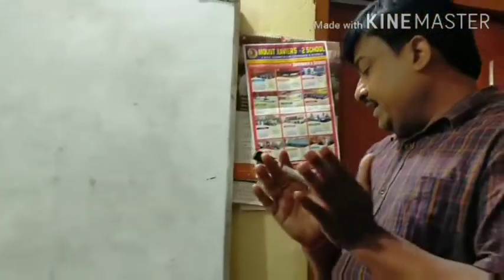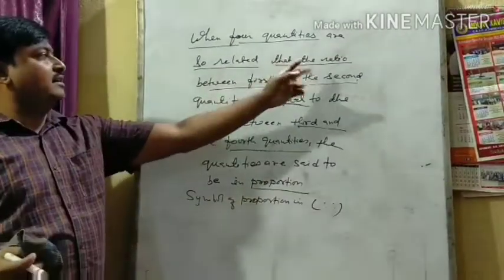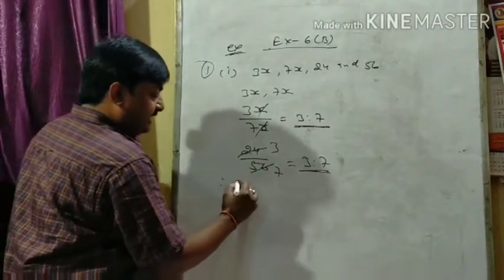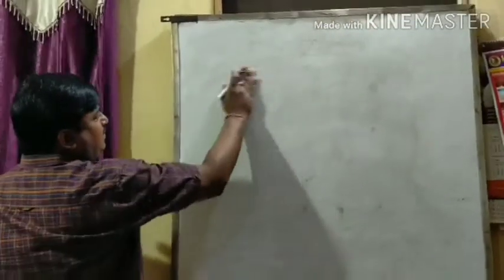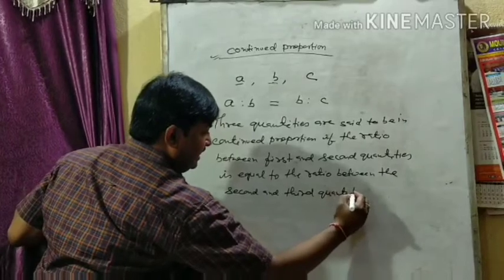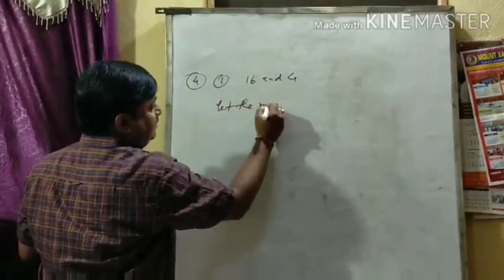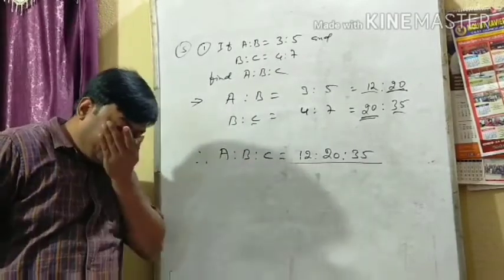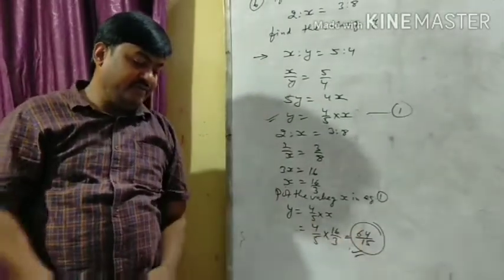CONCISE MATHEMATICS CLASS VII Ratio and Proportion